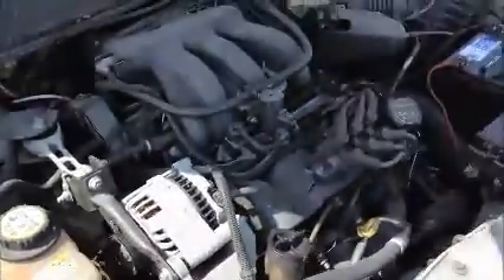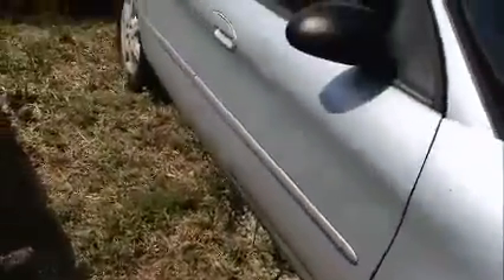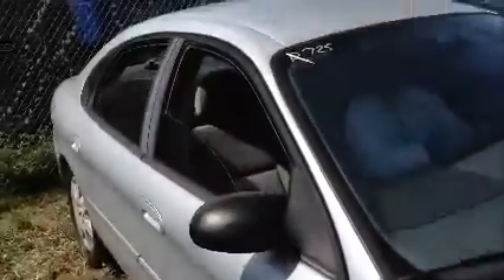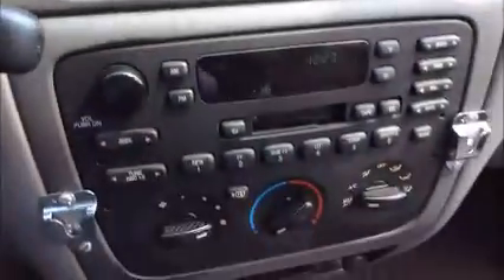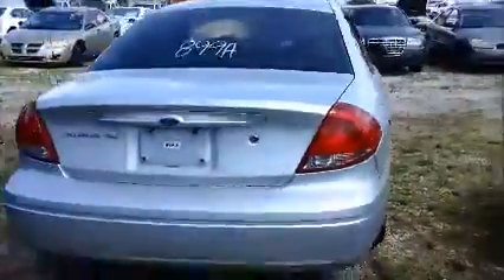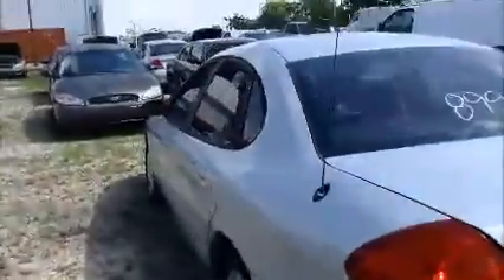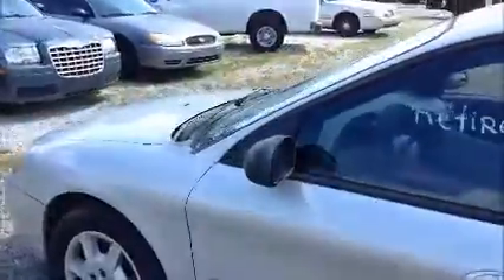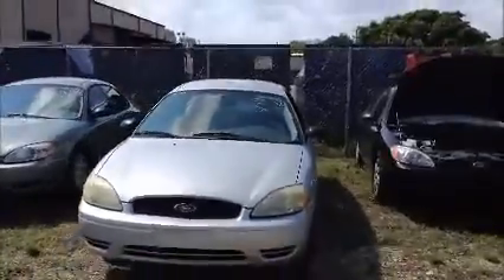GovDeals: 899A/ 2007 Ford Taurus SE